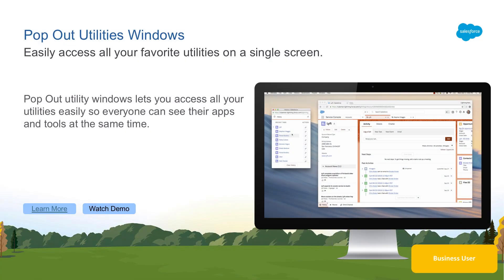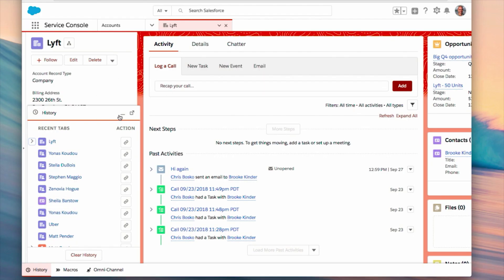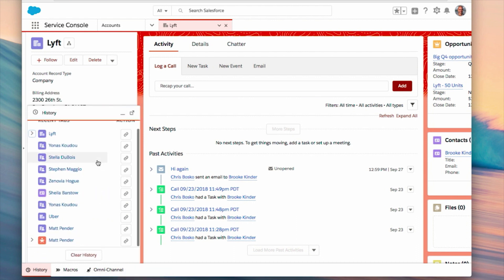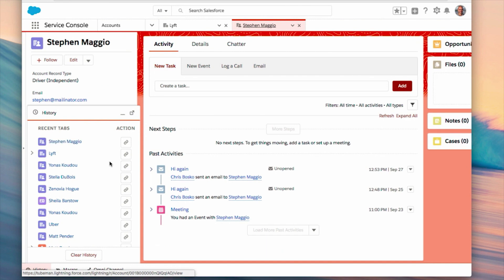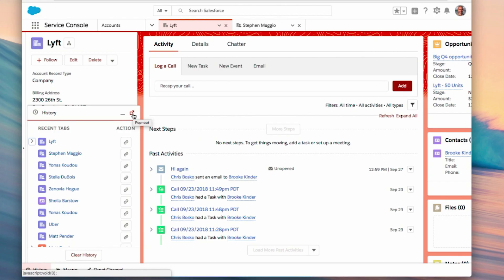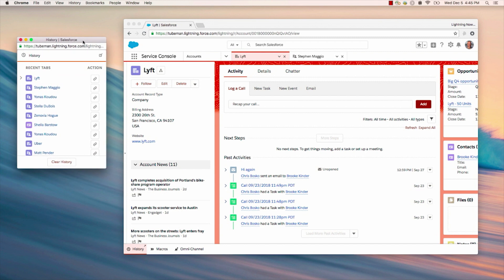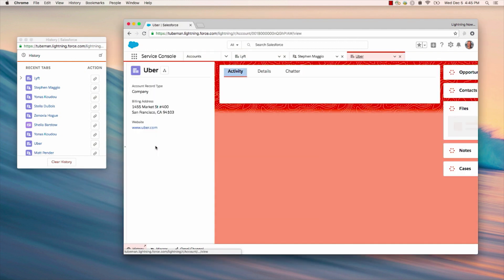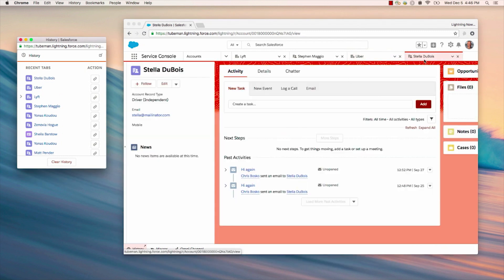Pop Out Utilities Windows